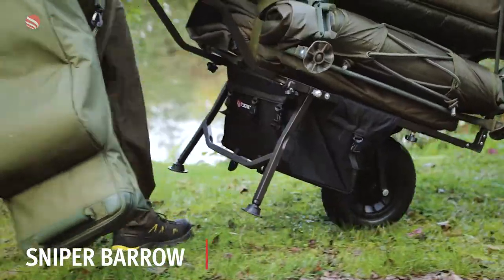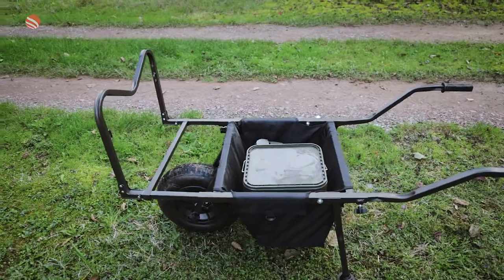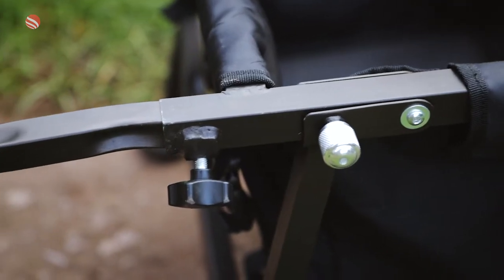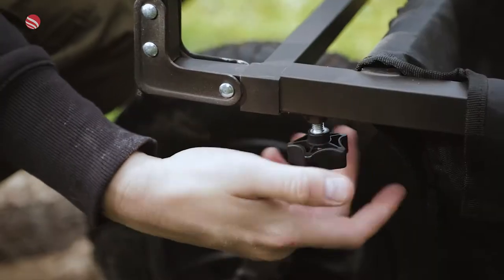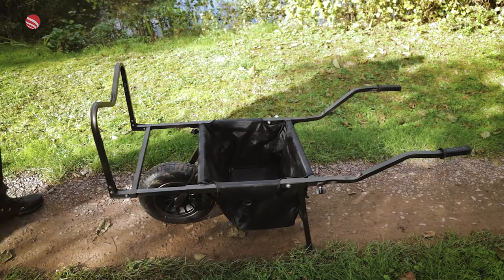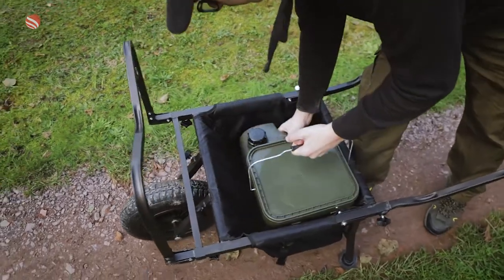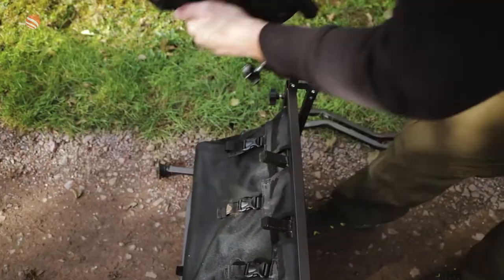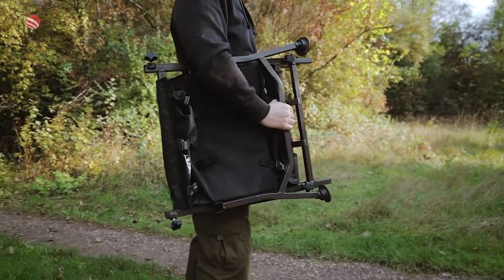Cygnet Sniper Barrow - In Detail